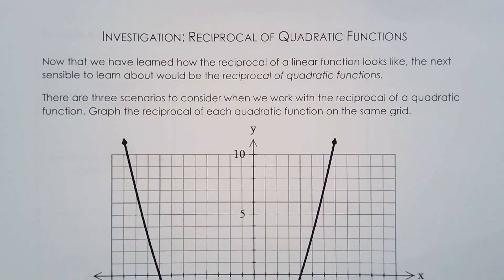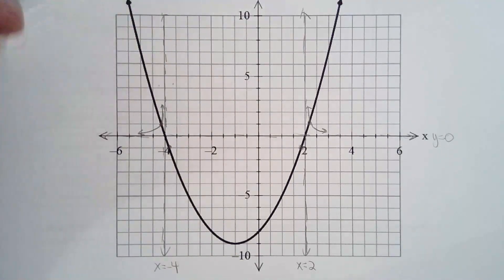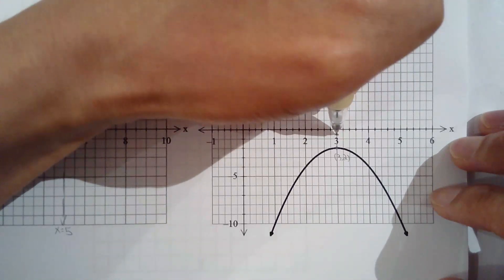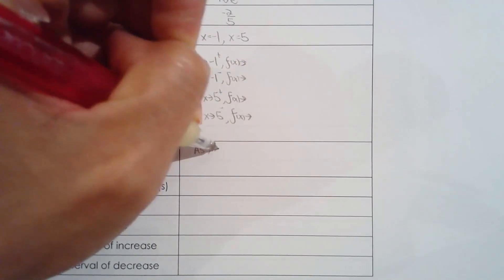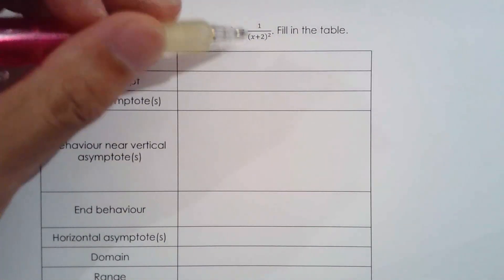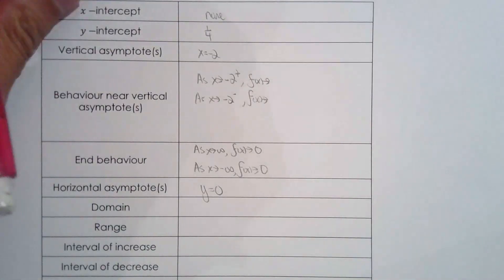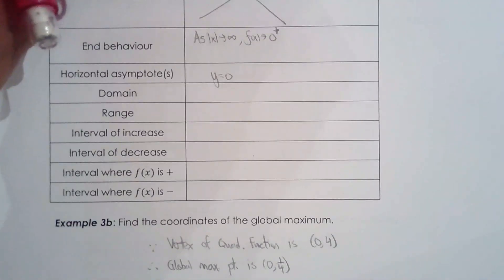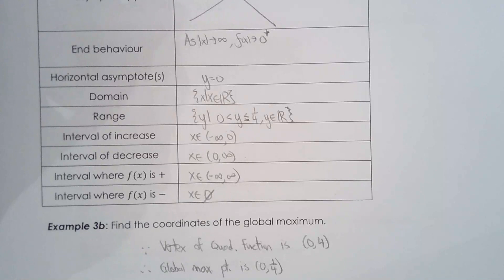MHF4U 3.3a Reciprocal of Quadratic Functions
This lesson covers:
Using quadratic functions to graph reciprocal of quadratic functions
Understanding the 3 different scenarios when studying the reciprocal of a quadratic function
Graphing reciprocal of quadratic functions using asymptotes and intercepts
Determining properties of the function using the graph
Solving for local max/min or global max/min points of a reciprocal of a quadratic